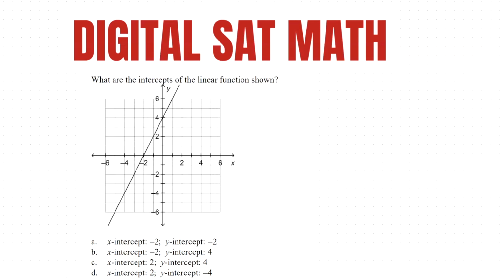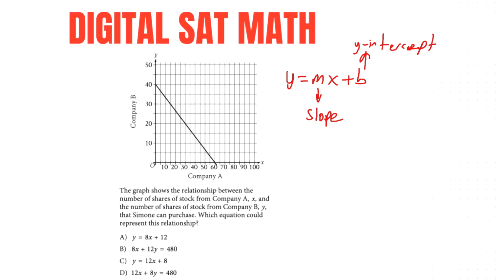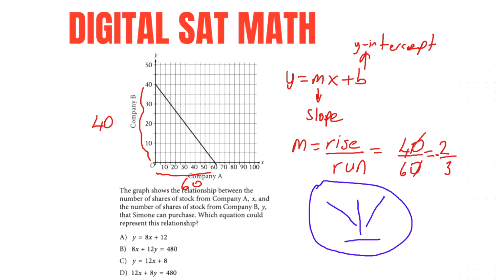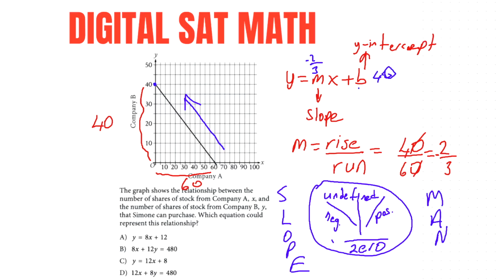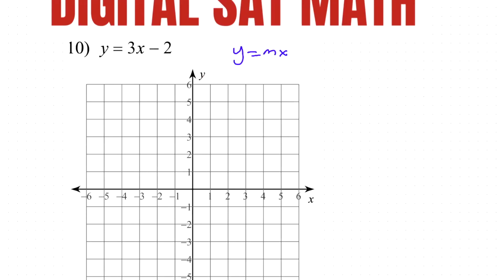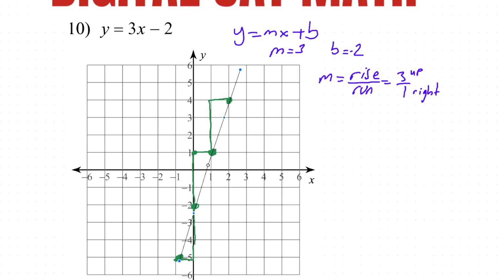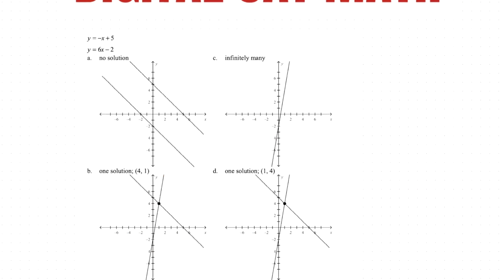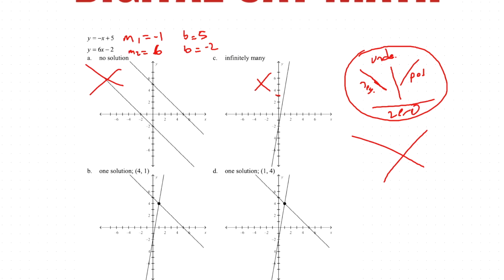Mastering Digital SAT Math: Unraveling the Secrets of Slope (Gradient) | Math Jamboree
Title: Mastering Digital SAT Math: Unraveling the Secrets of Slope (Gradient) | Math Jamboree

Description:
🔍 Ready to conquer the SAT Math section? Join us on Math Jamboree as we delve into the fascinating world of Digital SAT Math, focusing on the elusive concept of Slope (Gradient)!

🎓 In this video, our expert Math Jamboree tutor breaks down the key elements of slope, guiding you through digital SAT scenarios and demonstrating how to tackle slope-related questions with confidence.

🚀 Whether you're a math enthusiast or someone looking to ace the SAT, this video provides valuable insights, strategies, and practice exercises to boost your slope-solving skills.

🔢 Topics Covered:

Understanding the basics of slope
Identifying slope in digital SAT contexts
Navigating slope-related problems with ease
📚 Strengthen your foundation in mathematics and enhance your SAT preparation with Math Jamboree. Don't let slope-related questions stump you - empower yourself with knowledge and master the art of tackling them successfully.

🔗 Helpful Resources:
[Insert any relevant resources, links, or references discussed in the video]